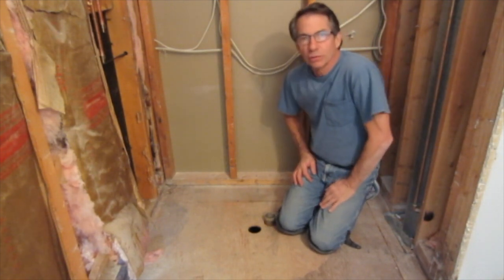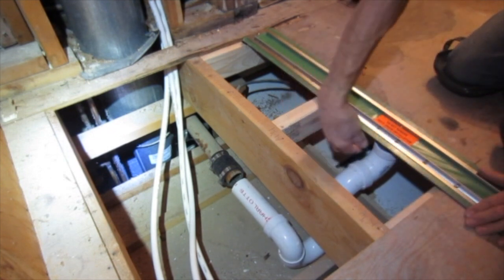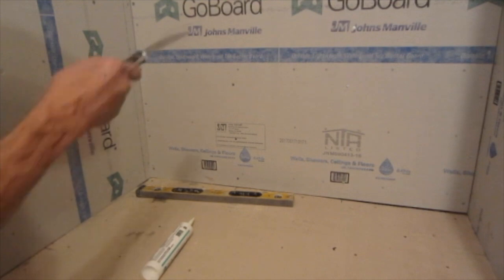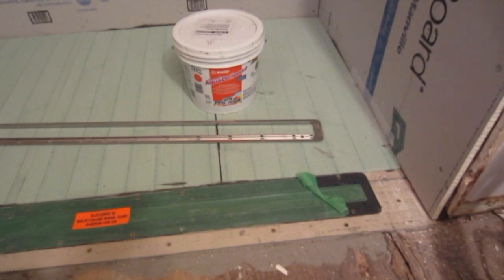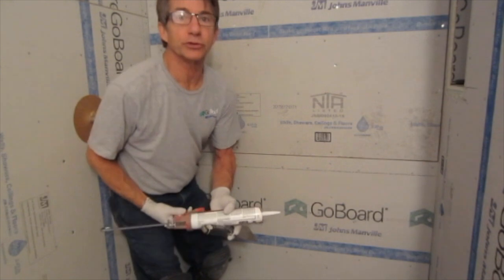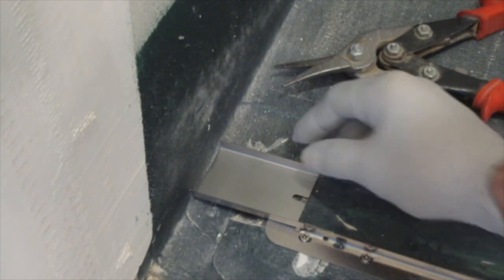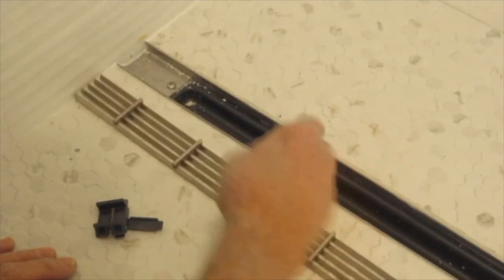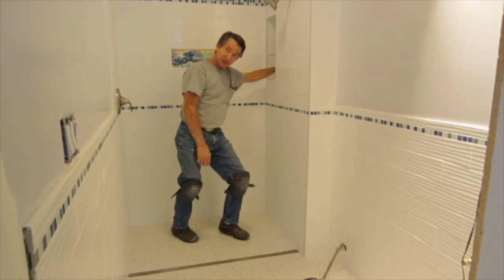Linear Drain Quickdrain Showerline installation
Quickdrain Showerline Instalation